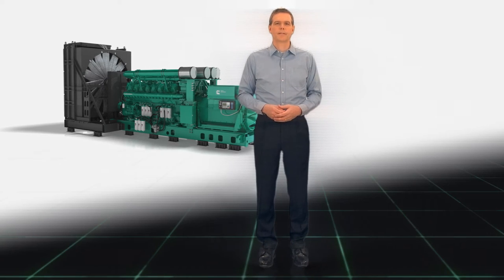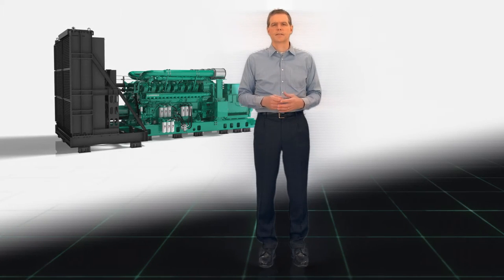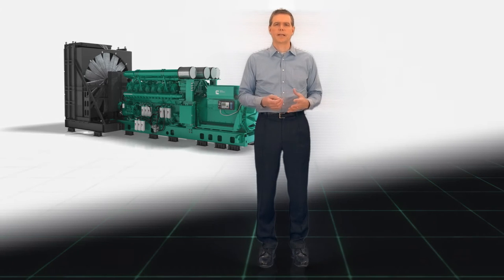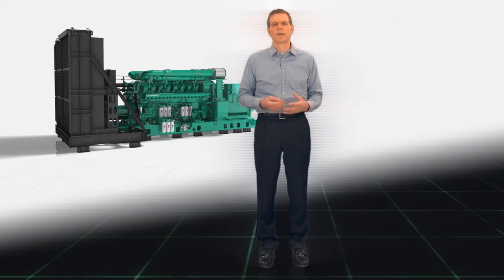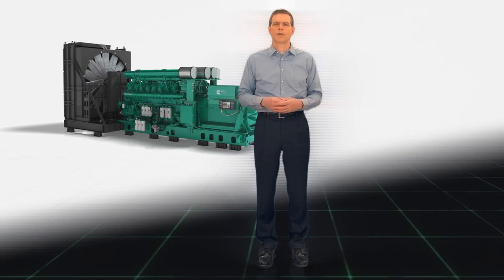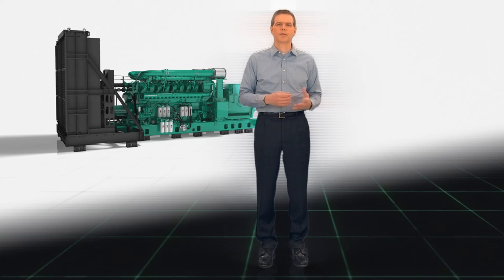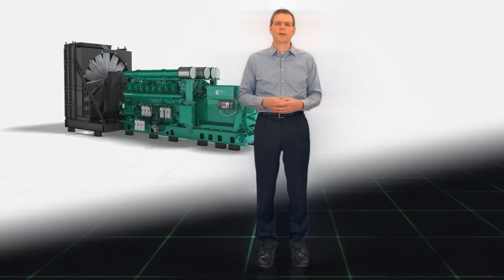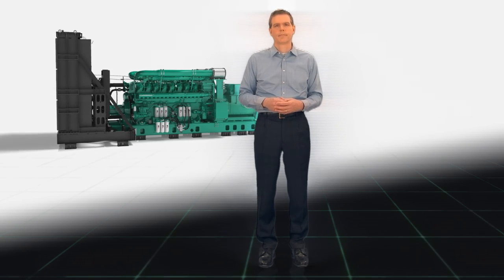Cummins Power Generation: QSK95 generator with Gary Johanson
Cummins Power Generation has invested in product innovation for over 90 years.  The QSK95 is one such innovation.  This generator delivers more power in less space, more performance with less fuel, and is more reliable with less downtime. Join Gary Johanson, executive director at Cummins, as he shares information on the QSK95 generator series.